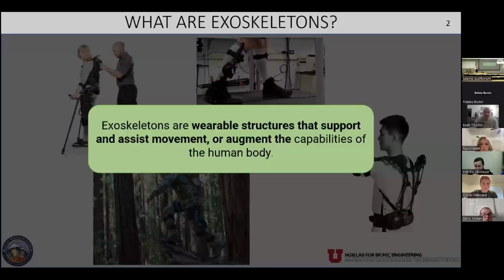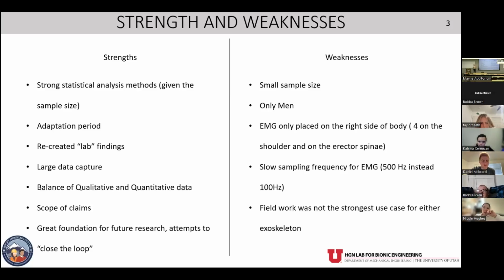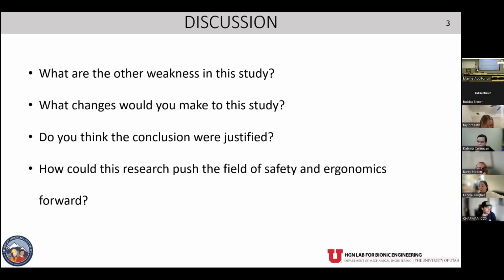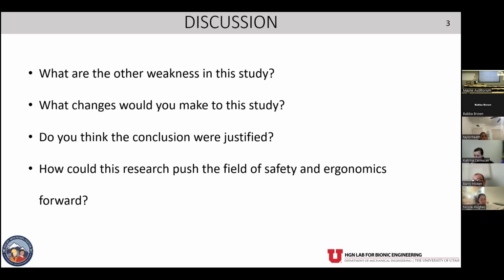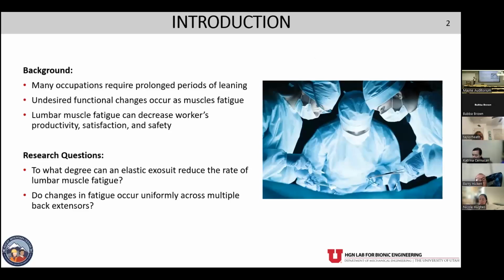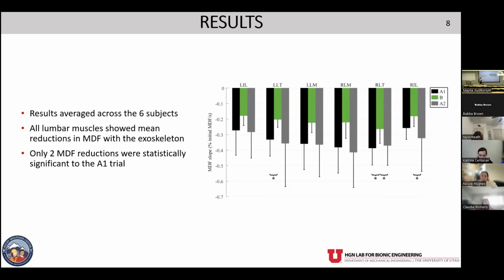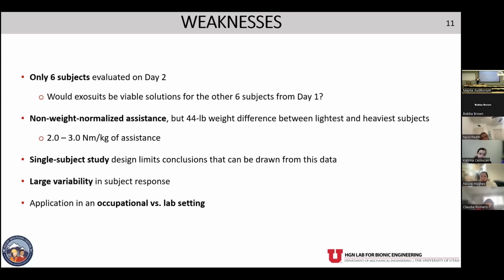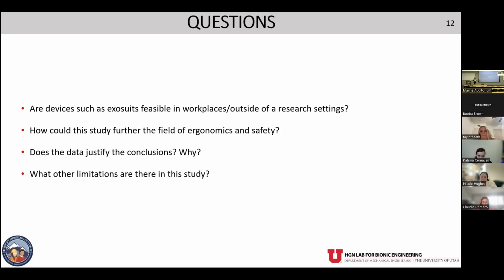Journal Club | Margaret Meagher & Kai Pruyn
Journal Club, March 1, 2024